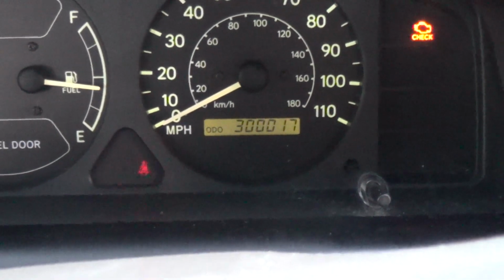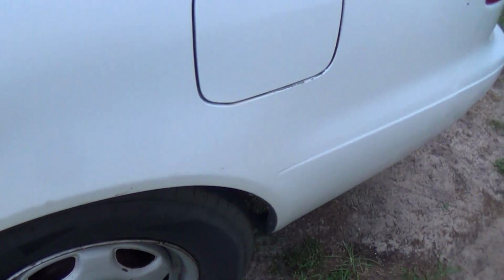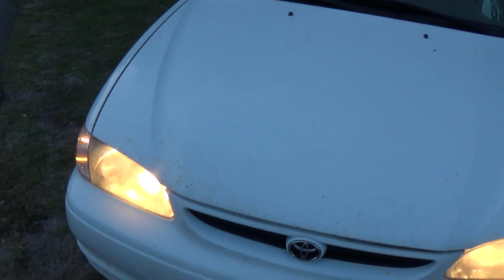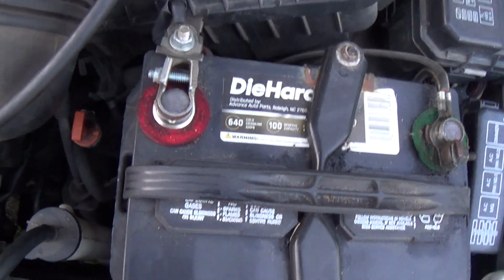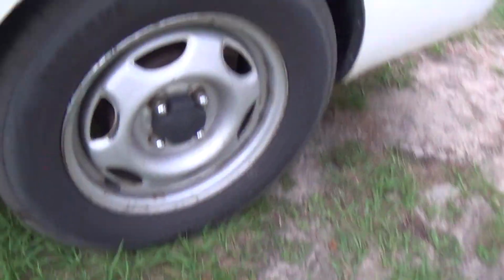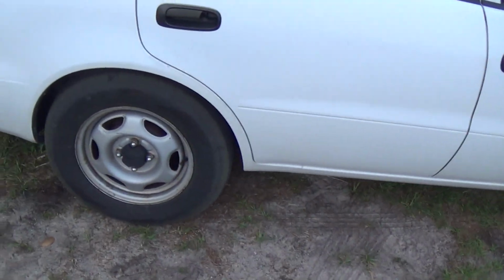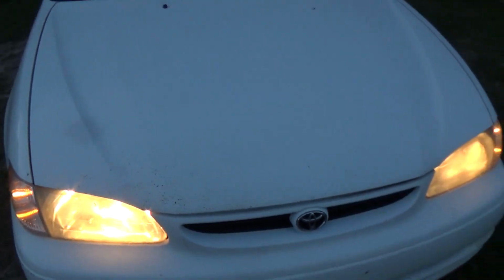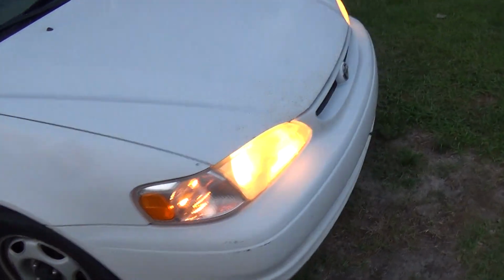Long Term ownership review, 1998 Toyota Corolla VE. High mile: 300017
1998 Toyota Corolla with a 1.8 Liter, inline 4-cylinder engine mated to an automatic transmission. Corolla was purchased from a Toyota dealership in 2005 with 26000 miles on the odometer. As of May 7, 2023, the Corolla has 300,0017 miles on the odometer with the original transmission and original engine. The only major repairs were a power steering line replaced about 252, 000 miles. The valve cover gaskets were replaced about 261,000 miles. The air conditioner compressor replaced about 263,000 miles. Rear struts replaced at 270,000 miles. The spark plugs were replaced with NGK brand at 298,571. Also, the timing chain were replaced about 150,000 miles with a transmission flush.

Oil and filter changes performed every 3000 miles or less. I typically changed oil around 25000 miles. The oil used is any brand on sale in 5w-30. Oil filter any brand on sale. Over the course of 18 years of ownership the alternator has been replaced three times and the starter twice.

The interior door handles on passenger and driver side replaced 4 times each. The exterior door handles on passenger and driver's side one time each. The serpentine belt replaced two times. The windshield wiper sprayer on the driver's side and passenger side two times a piece with original equipment sprayers. I tried aftermarket but they did not work very well. This 1998 Toyota Corolla has been a very dependable, reliable vehicle to own.

 A person on the channel called this Corolla "The Ole' Workhorse" and I think that name is fitting! "The Ole' Workhorse" has seen snow to tropical weather on many highways and pothole ridden roads. "The Ole' Workhorse " has traveled from Maine, New Hampshire, Massachusetts, to Arkansas, Mississippi to the Florida Keys and wherever paved roads may be found and sometimes off road to! High mileage cars do not happen by accident they become high mileage on purpose by proper maintenance and stewardship. I dedicate this video to all the owners of high mileage vehicles. Have yourselves an AbleCraft Day!